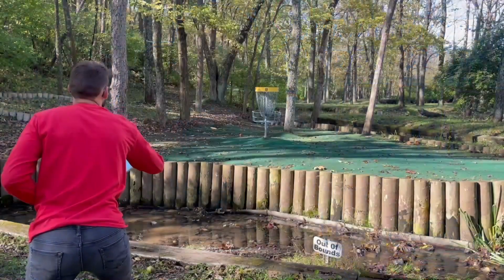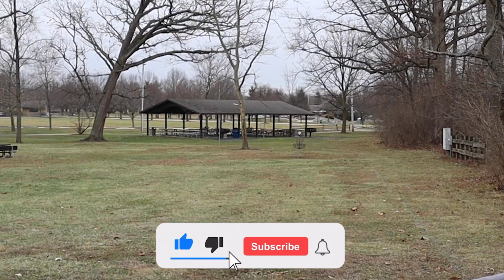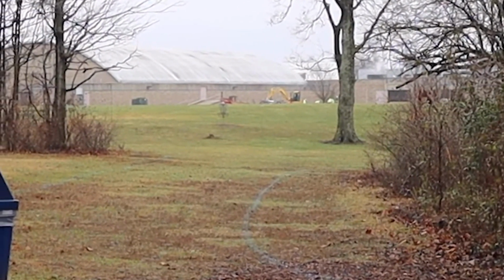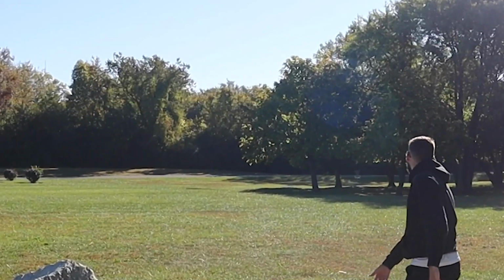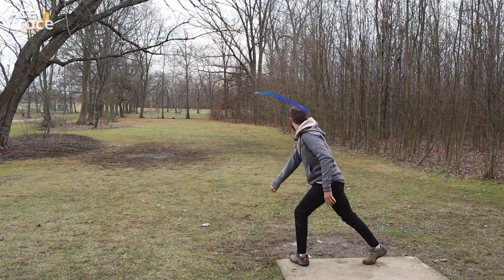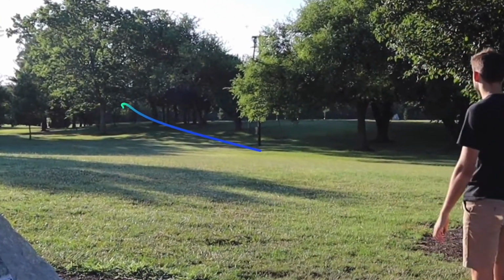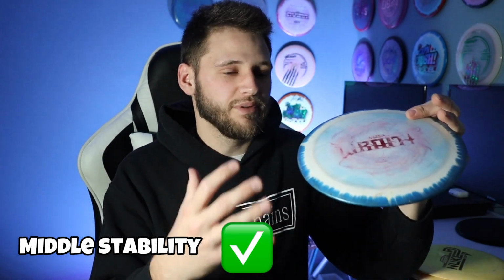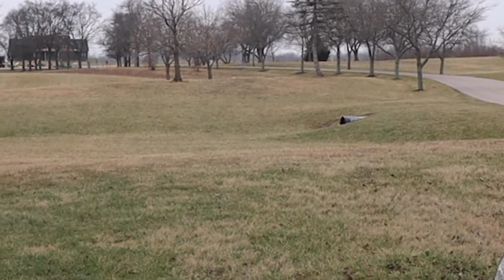Here’s What A AMATEUR Disc Golfer Bags!! // Disc Golf In The Bag // Disc Golf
What is good everyone in todays video I go through what Im bagging going into 2023! Im sure some of these discs will get rotated out as the season goes into full swing! As of now here is my bag hope you enjoy!